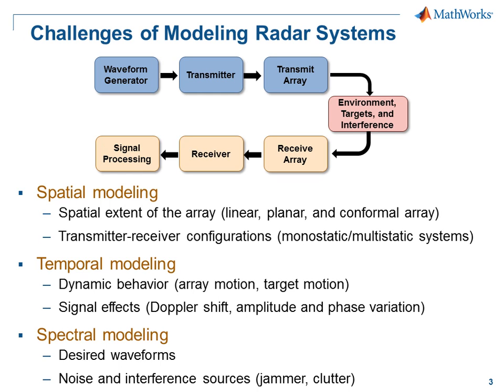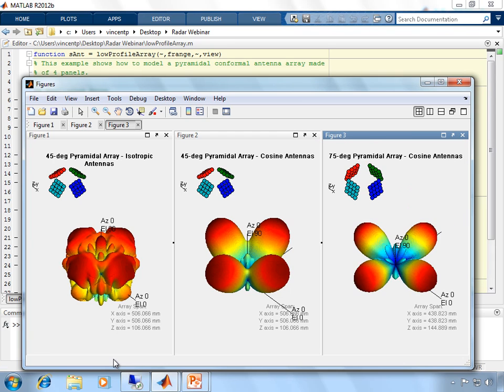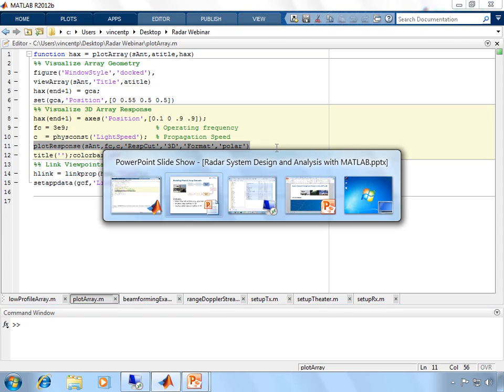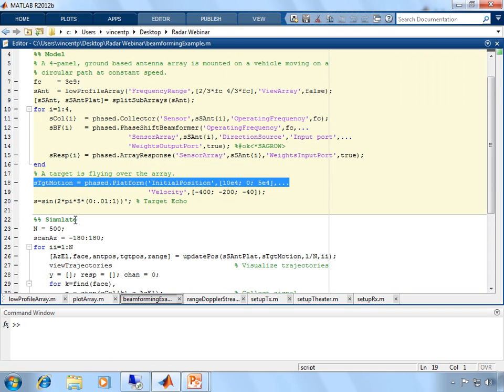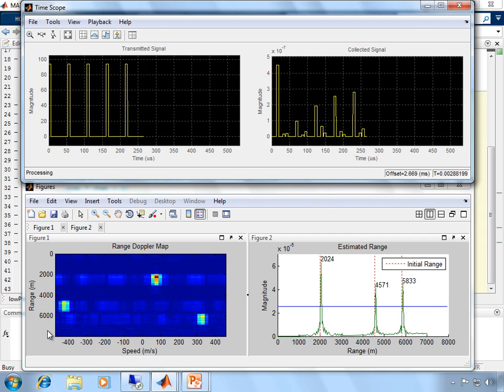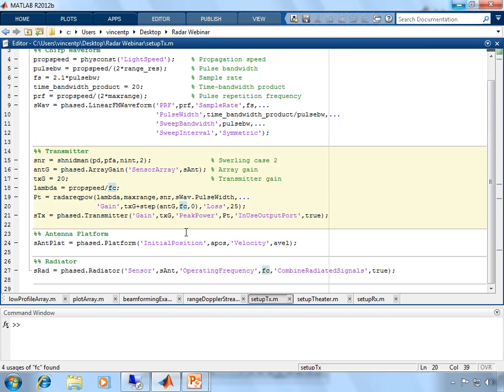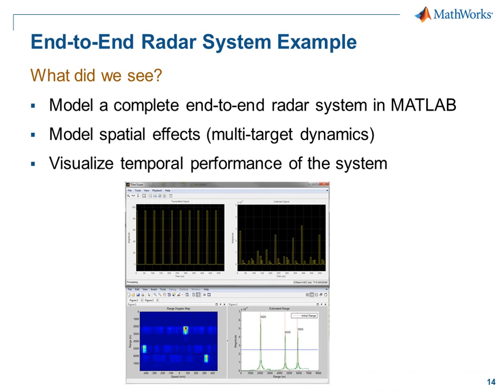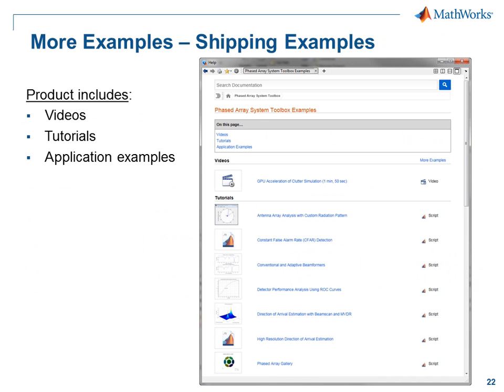Radar System Design and Analysis with MATLAB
In this webinar we illustrate techniques for designing and analyzing radar systems. You’ll see how you can perform radar system design and analysis tasks such as waveform design, target detection, beamforming, and space-time adaptive processing. This webinar is geared towards scientists, engineers, and students who are working in the applications that employ radar or phased array technologies.

Through examples in Phased Array System Toolbox and Signal Processing Toolbox, you’ll  learn how to:

Rapidly model and simulate phased array systems, explore alternative system architectures and make system level trade-offs in the MATLAB environment
Extend existing code and IP to include proprietary target models and environment models using open APIs
Process offline data in the same environment using the same algorithms and test benches